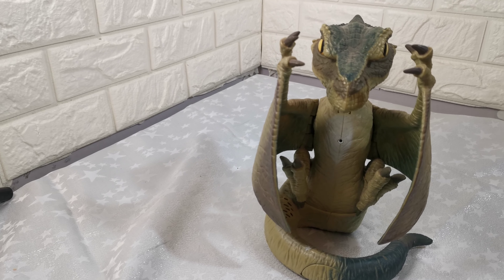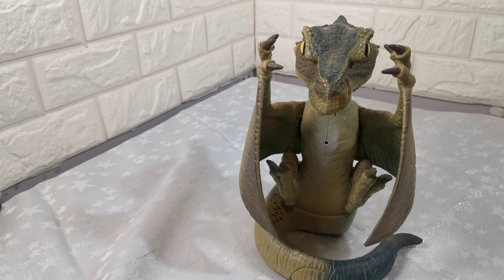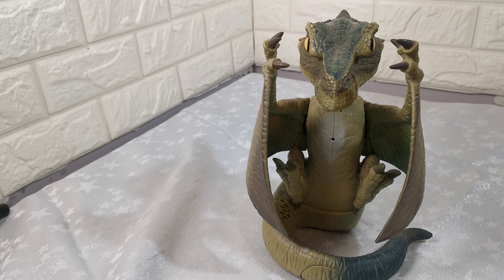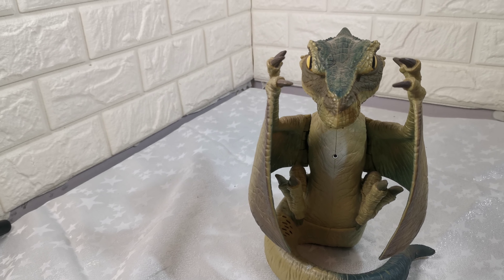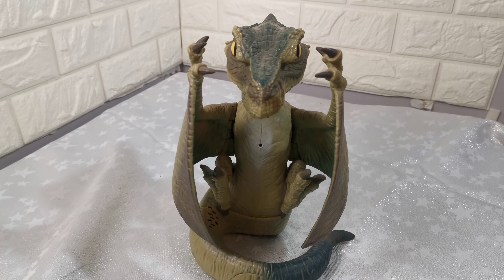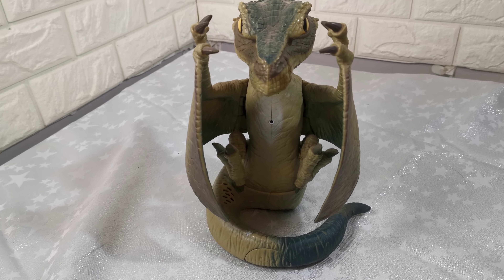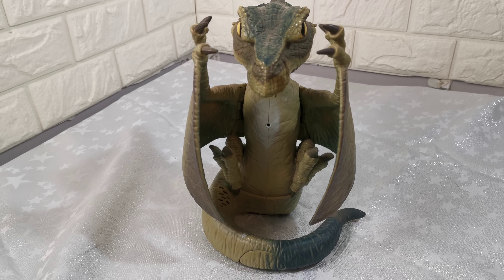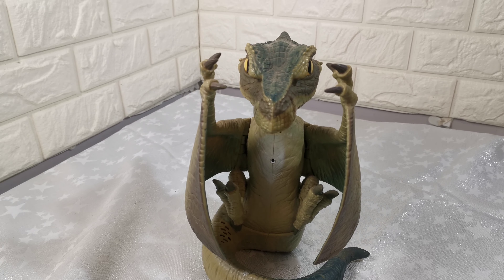Mattel Screature Prehistoric Pets Terrordactyl Interactive Dinosaur GREEN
PLEASE VISIT MY EBAY STORE:-